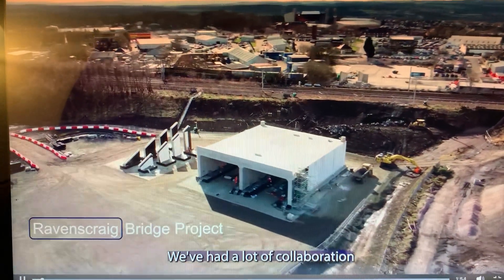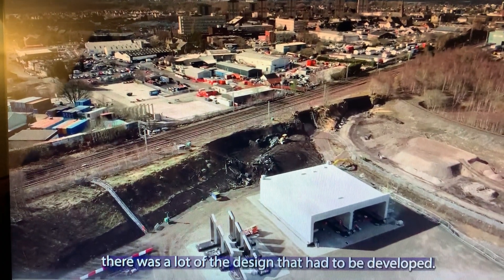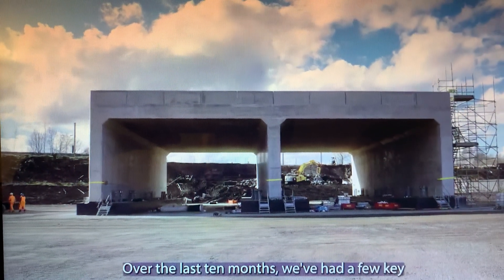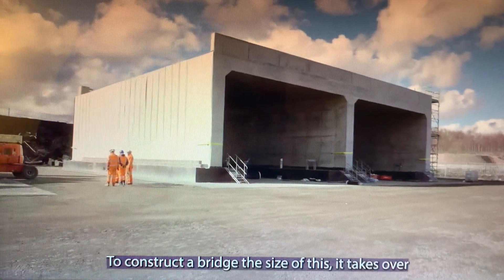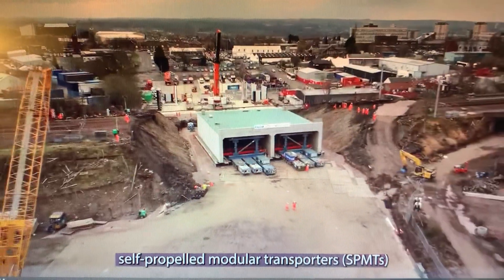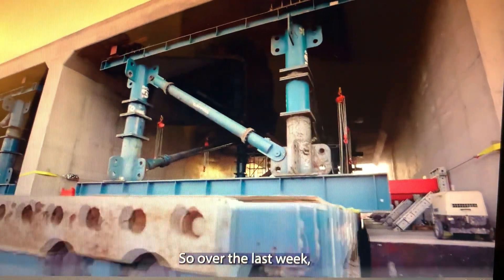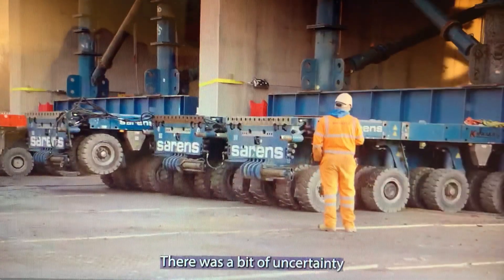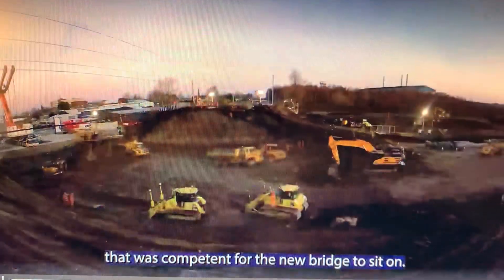Ravenscraig interview and timelapse